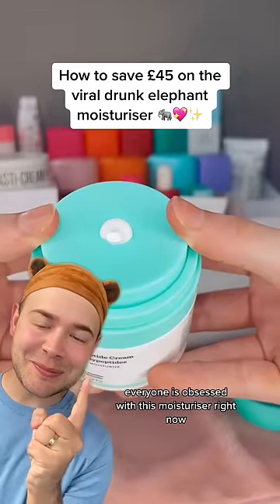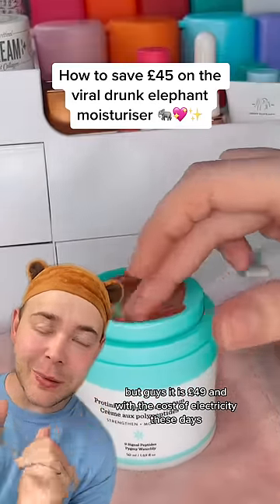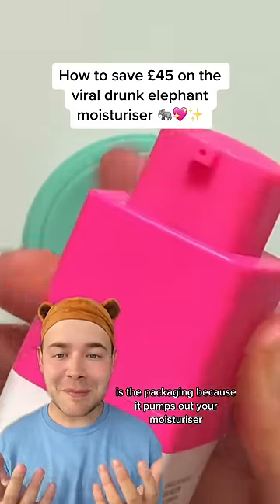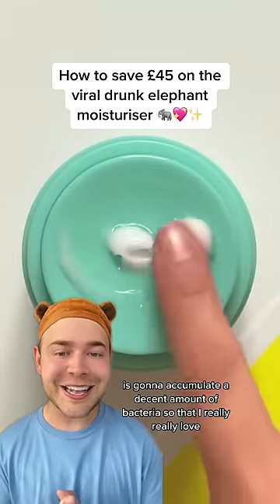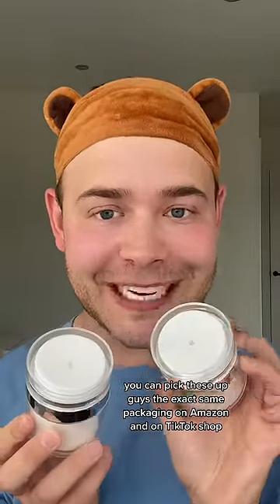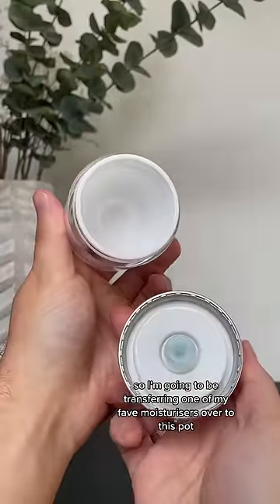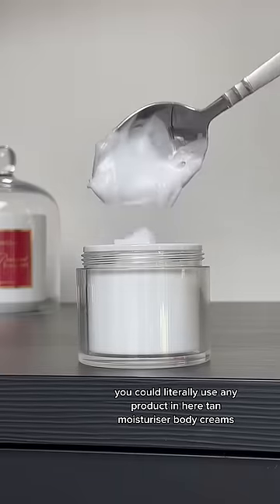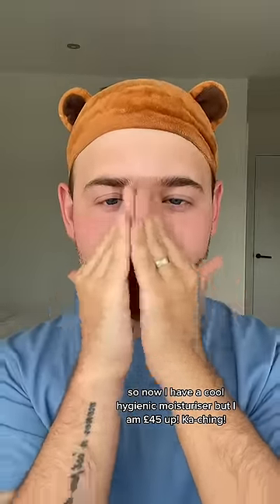How to save £45 on the VIRAL Drunk Elephant moisturiser!!!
Instagram and Tik Tok: @jakejamie